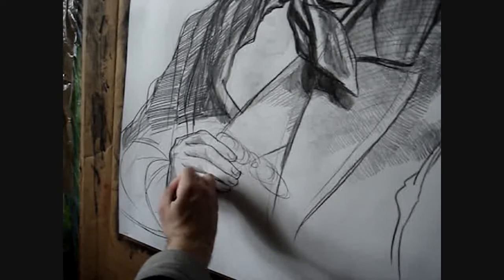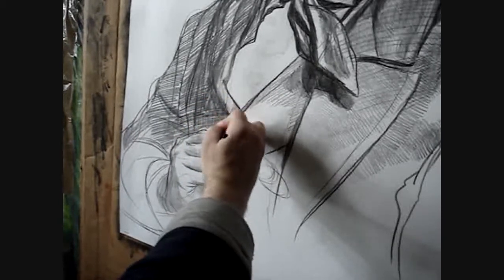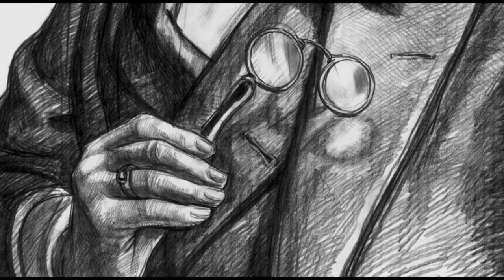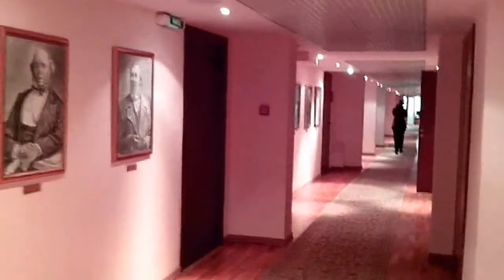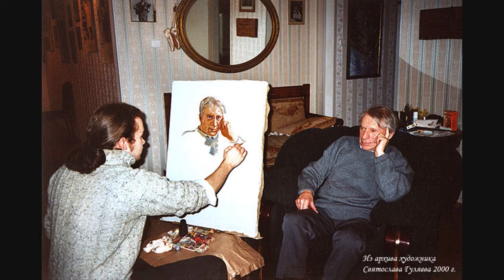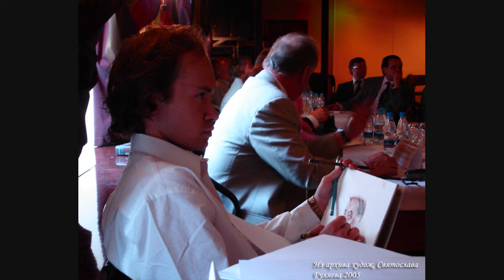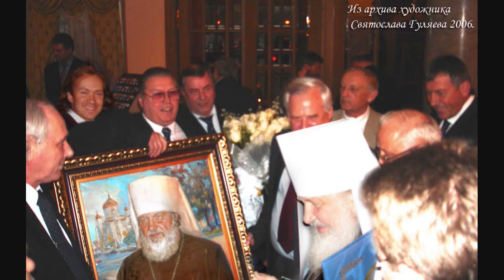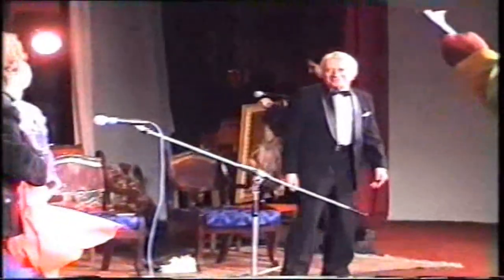Мастеркласс худож. Святослава Гуляева 4-часть (мужской портрет)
Четвертая (финальная) часть Мастер класса по рисованию мужского портрета, от известного, популярного в элитарных кругах художника Святослава Гуляева. Этот мастер рисовал с натуры многих известных людей. Таких ка к: Патриарх Всея Руси Кирилл, писатель Солженицын и др. Многие картины художника вы можете посмотреть на сайте